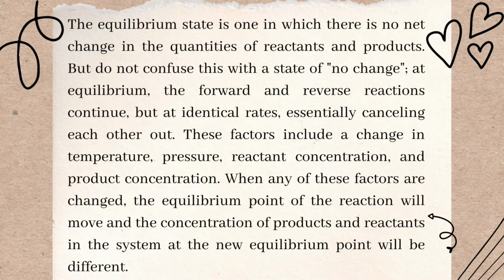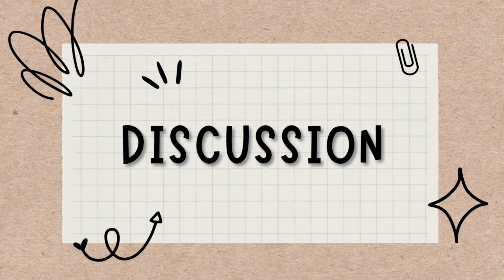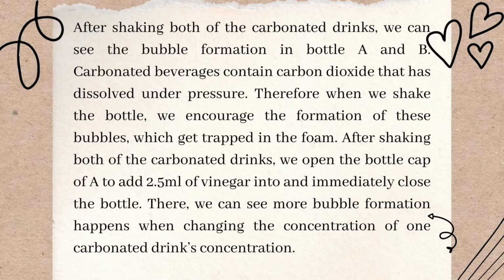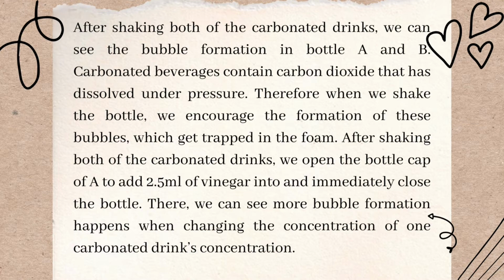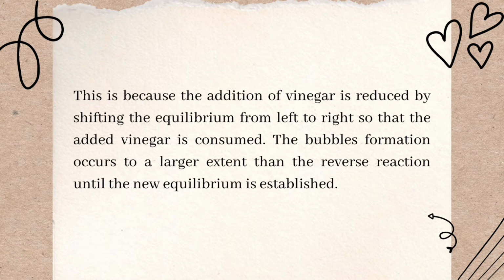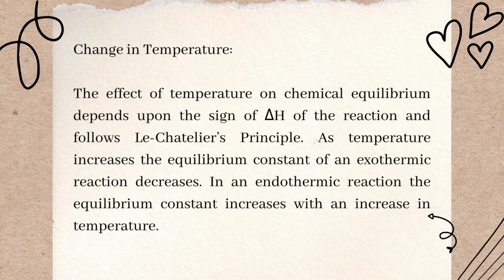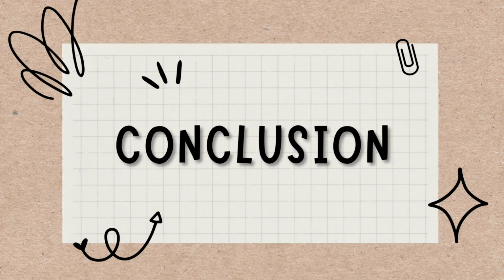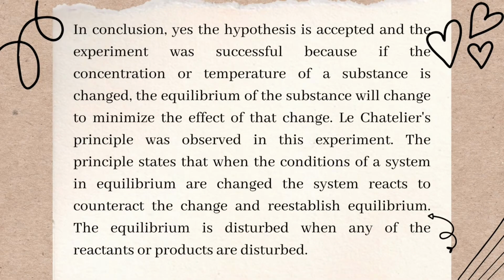Chemistry Backyard Experiments (Chemical Equilibrium )